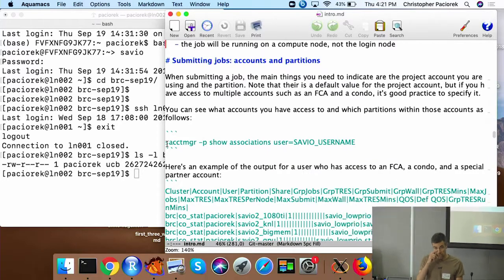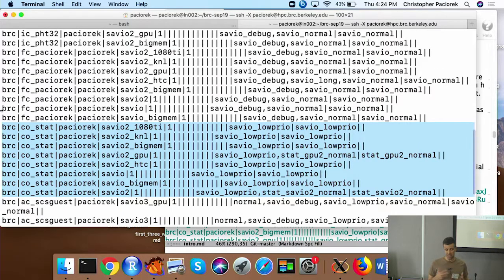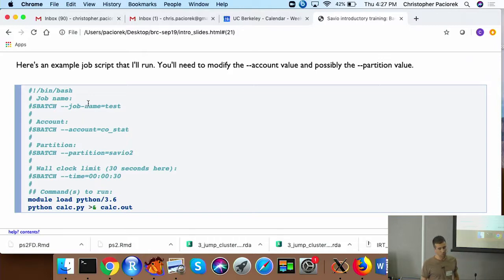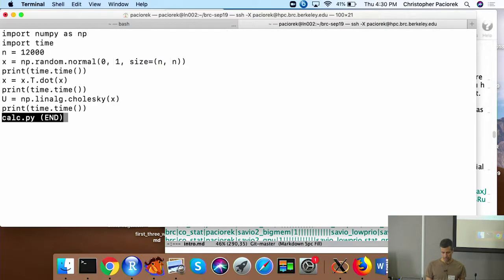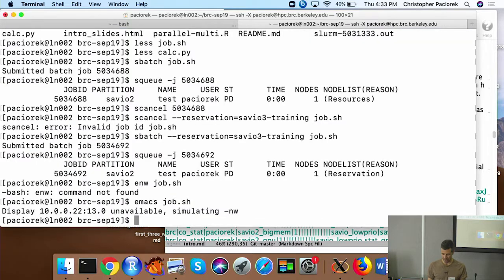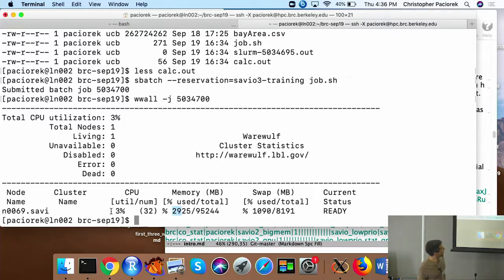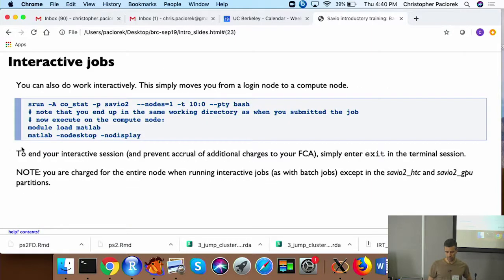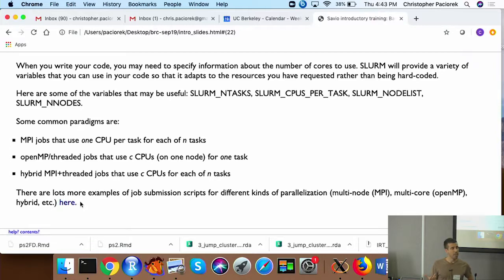Intro to Savio Training (Part 3 of 4)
Submitting jobs: 0:00
Monitoring job status: 10:30
Parallel job submission: 18:36

Introductory training session on using Savio, the campus Linux high-performance computing cluster. We give an overview of how the cluster is set up, different ways you can get access to the cluster, logging in, transferring files, accessing software on the system, and submitting and monitoring jobs.

There are no prerequisites, but it will be helpful to have a Savio account that you are able to log in to and to have a little bit of familiarity with using a UNIX-style command line (e.g., the Terminal on a Mac, or using the Linux command line). If you'd like a basic tutorial, please